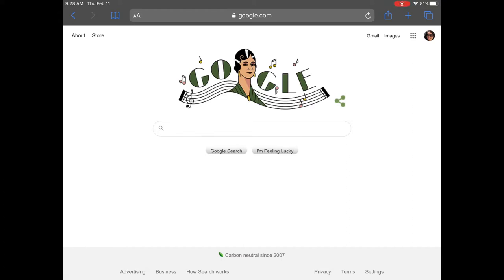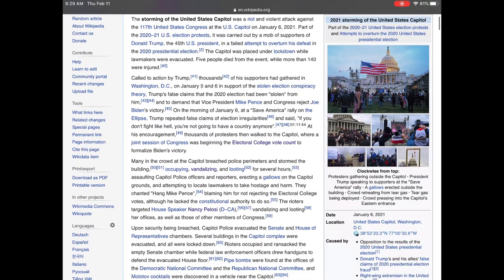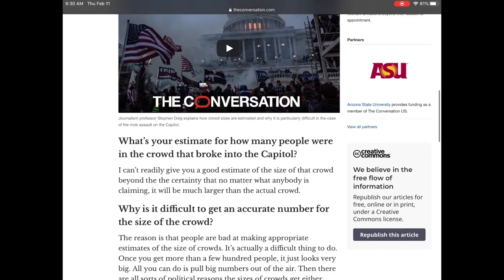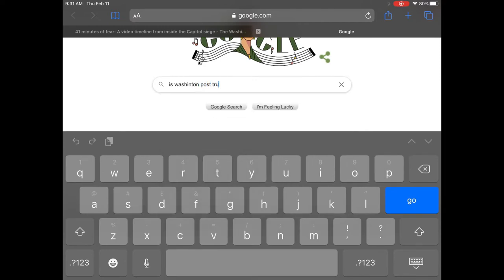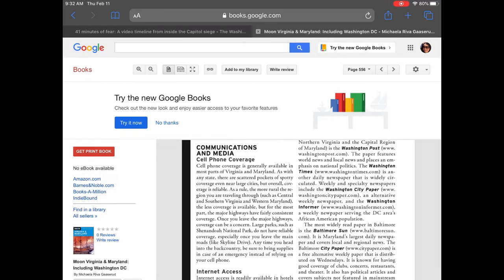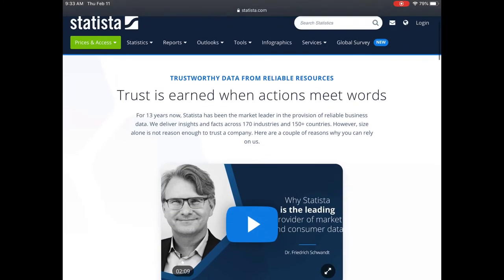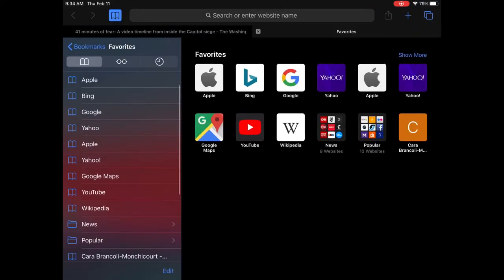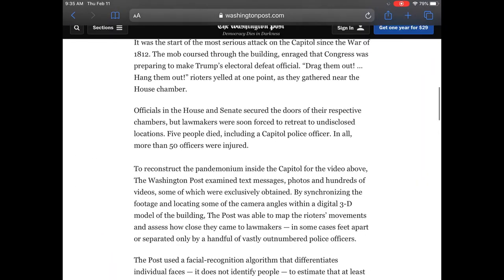Searching Outloud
This is a sample video for Ethnic Studies. It shows the thinking process behind lateral searching and critical thinking while looking for an article.